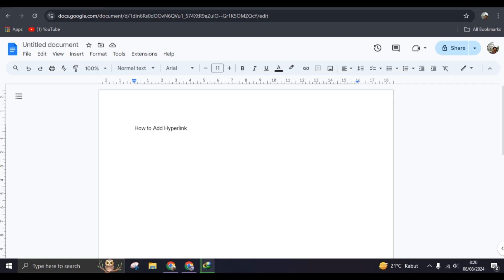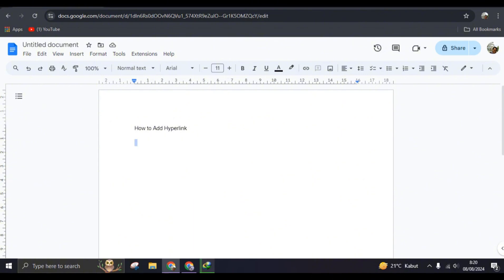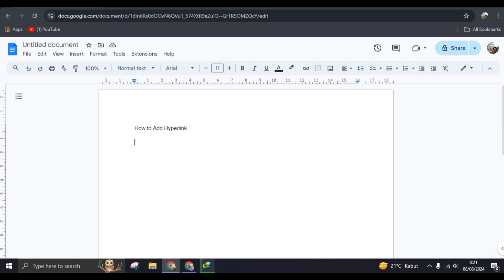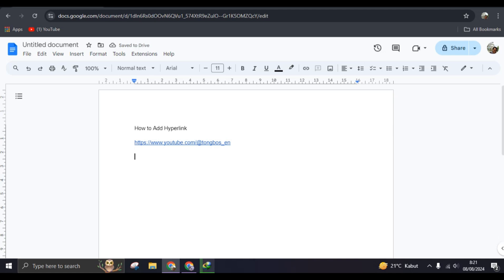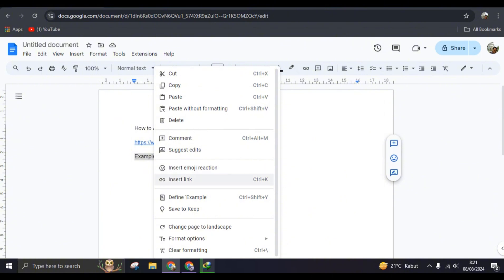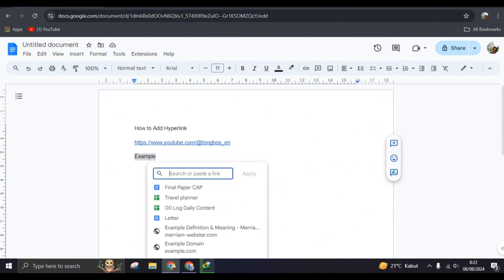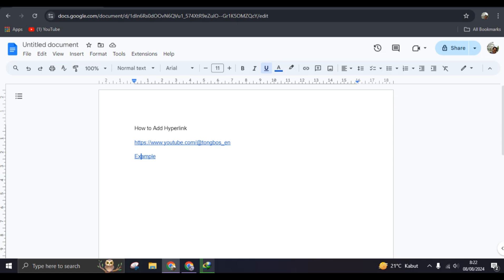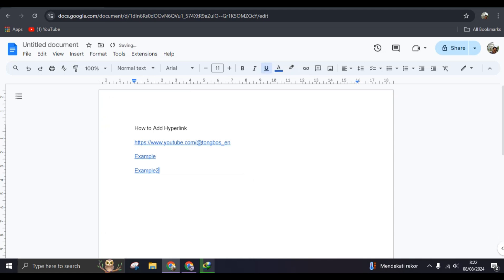⚡️ EASY: How to Add a Hyperlink in Google Docs | How to Link to a Website from Google Docs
Want to add a hyperlink in Google Docs? Here's how you can!